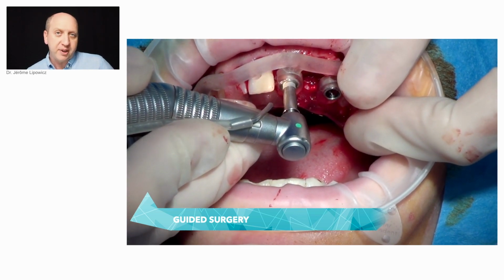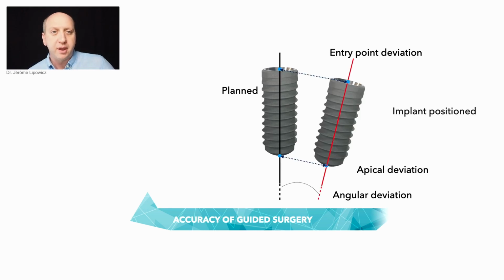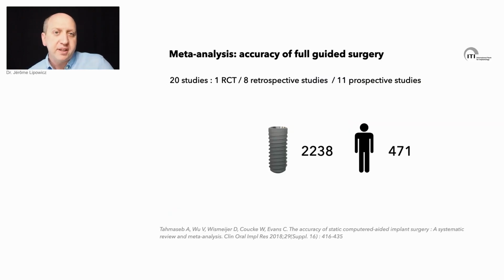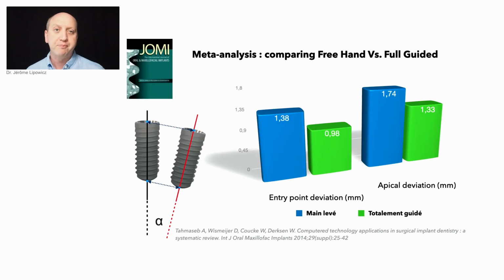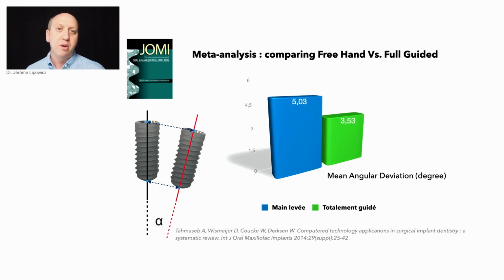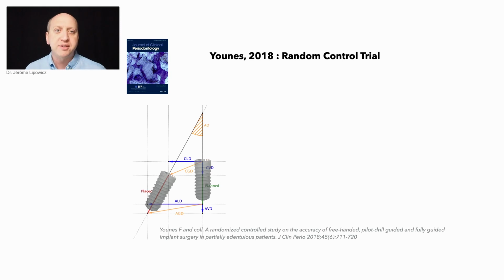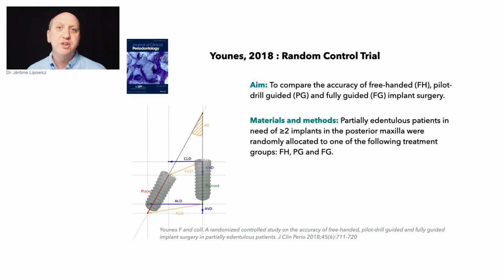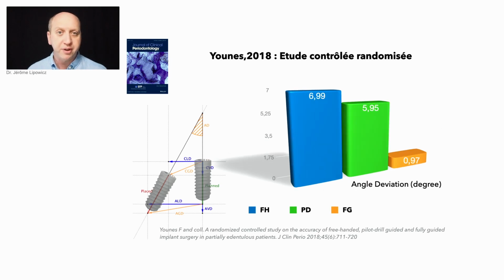Guided surgery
Highlight from Dr. Jérôme Lipowicz's lecture "Impact of digital technologies in immediate loading procedures".